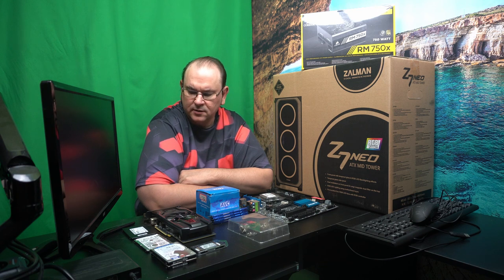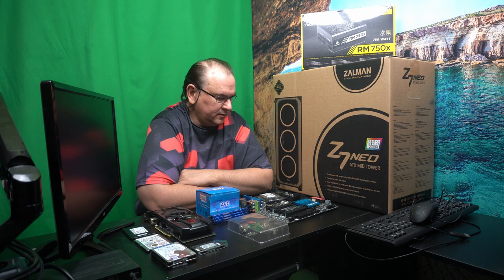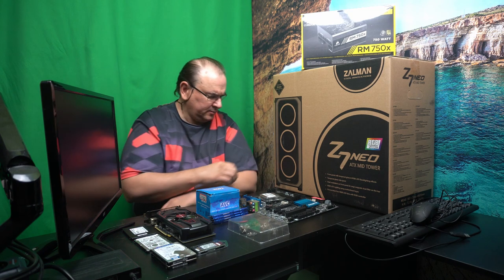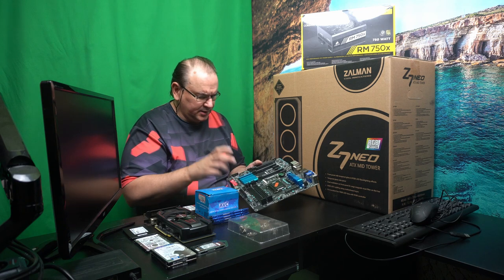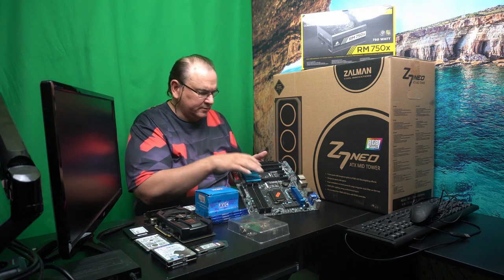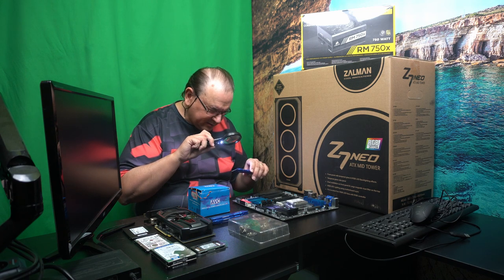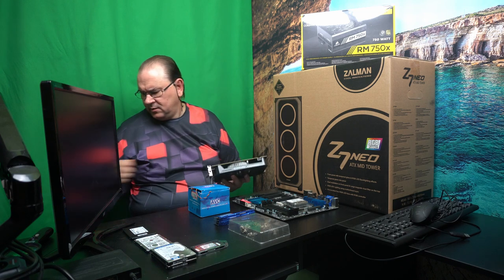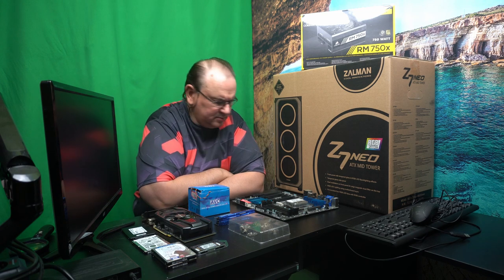MS Windows 11 meets it's worst nightmare - The parts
- Zalman case Z7 Neo
- Corsair RM750x power supply
- Gigabyte GA Z77X D3H motherboard
- CPU Intel i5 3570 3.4 GHz

Twitter TheTechRabbit
Instagram thetechrabbit